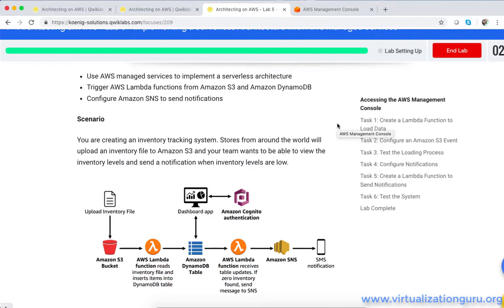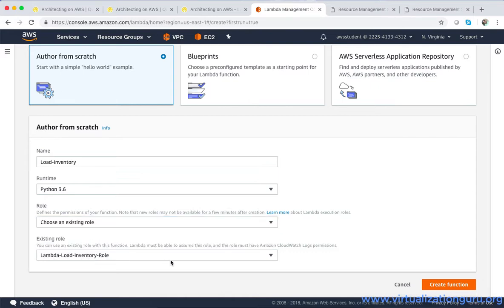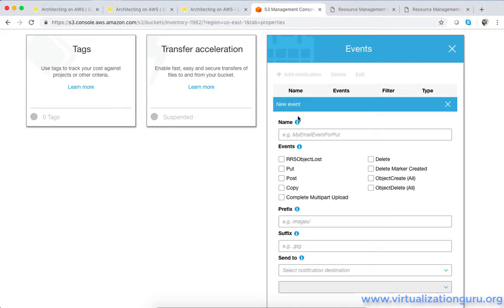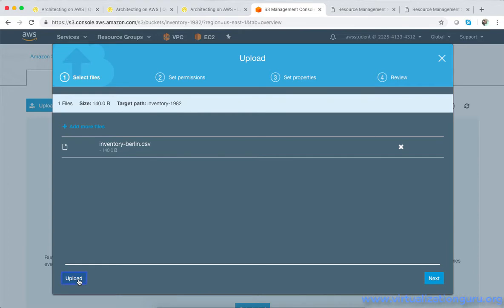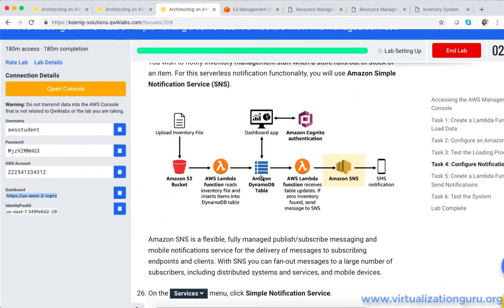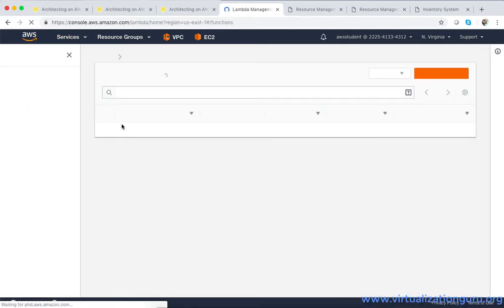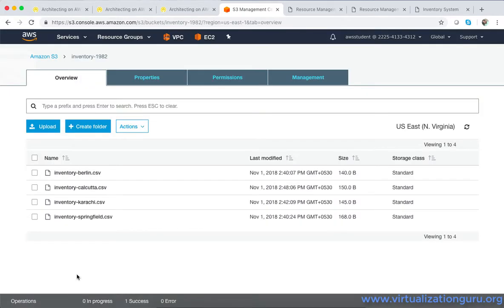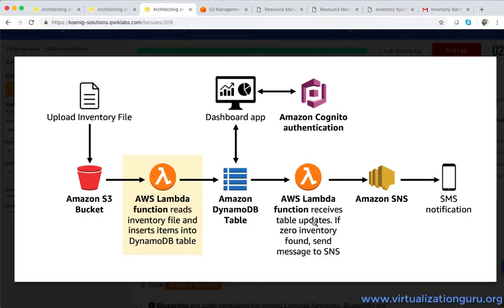Architecting-on-AWS-Lab-06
Implementing a Serverless Architecture with AWS Managed Services